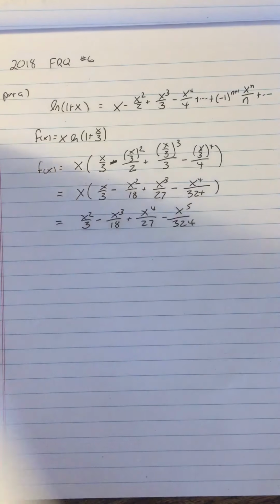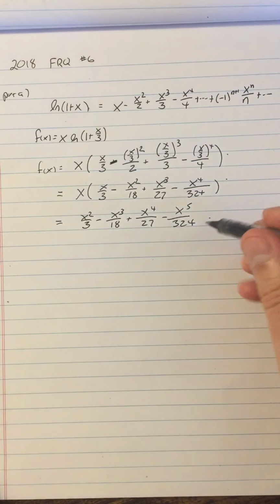2018 FRQ #6 part 1